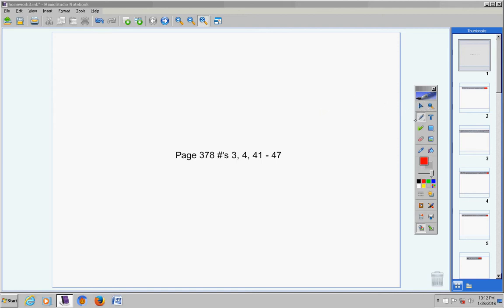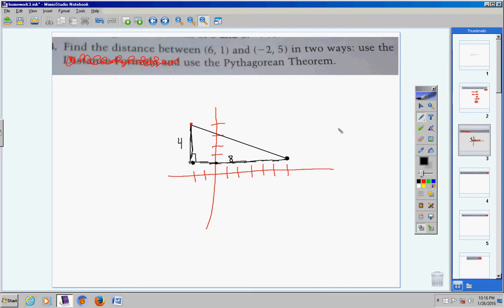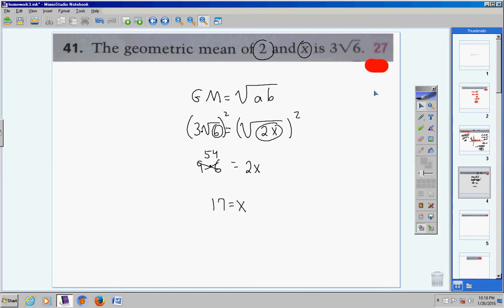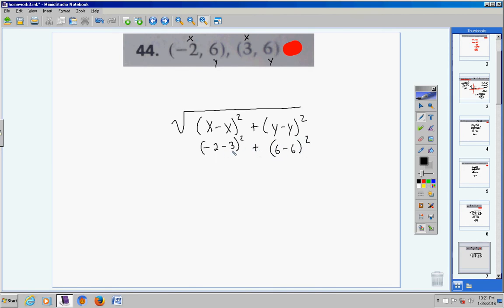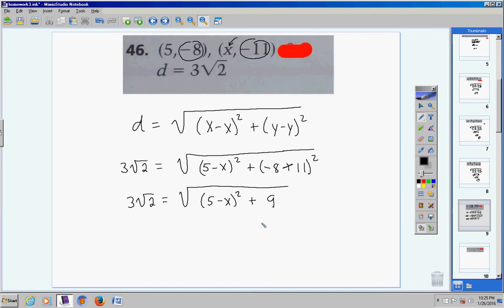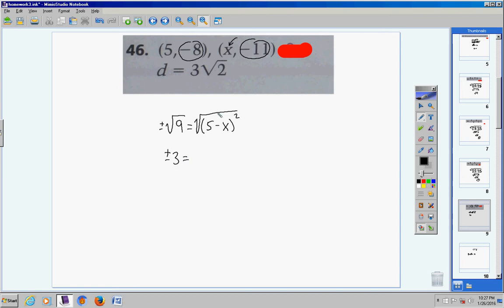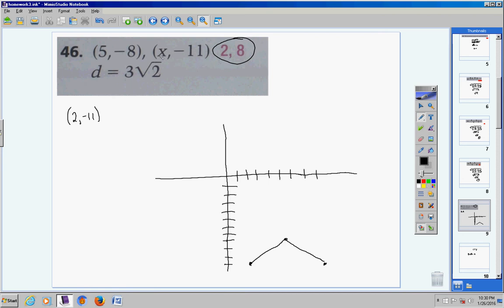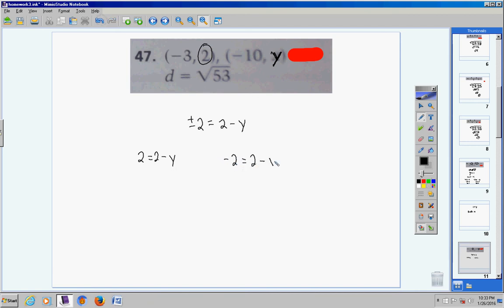Algebra 2 Lesson 7.5 Part 2 Homework